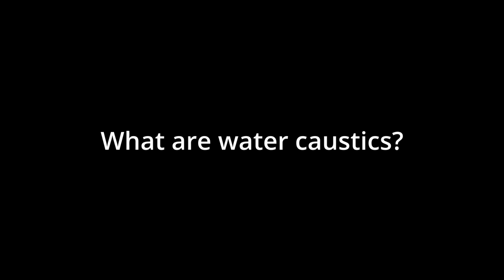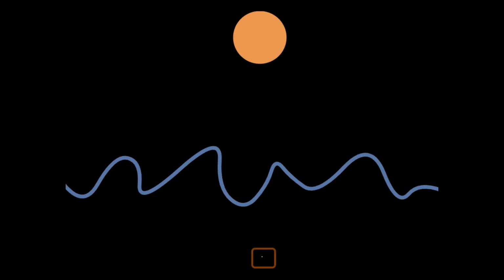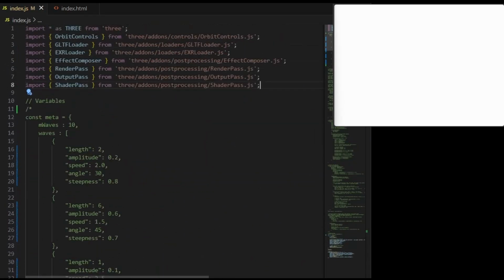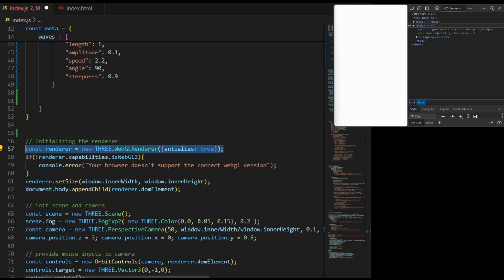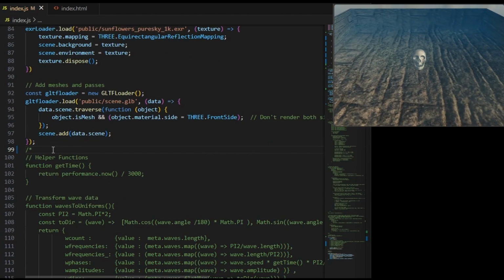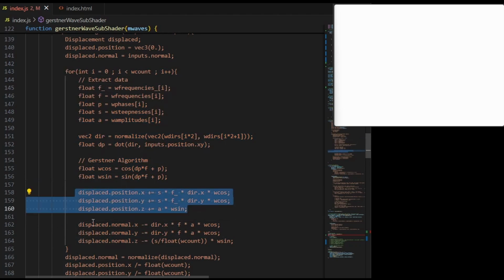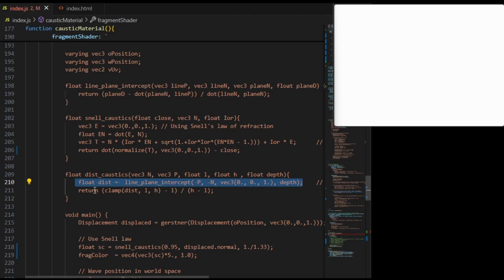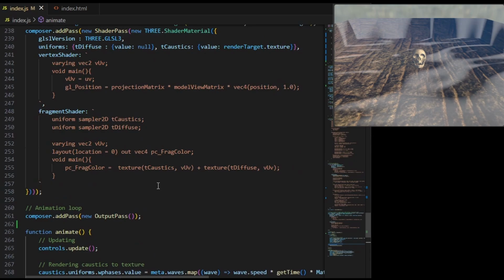Water Caustic With 300 Lines of Code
Create astonishing procedural realistic looking water caustics with Threejs and Javascript. This is an implementation and explanation of the second GPU Gems article (Water Caustics).